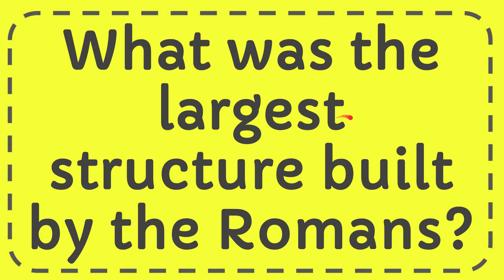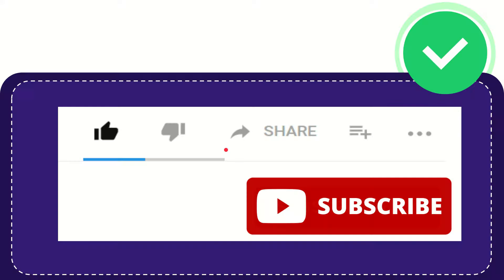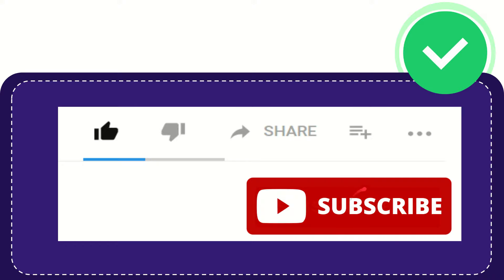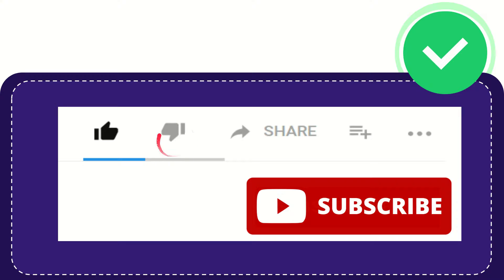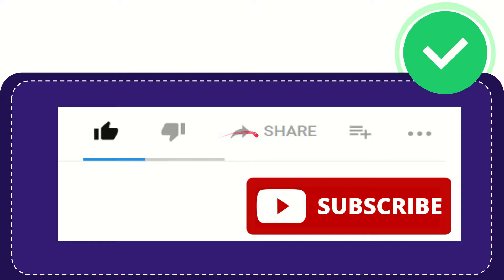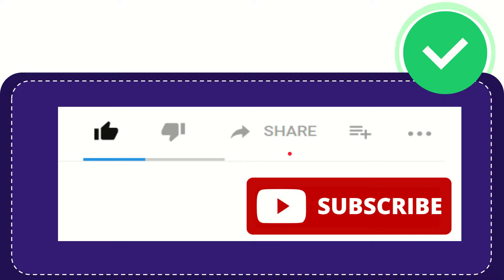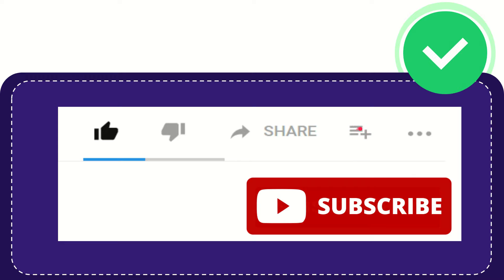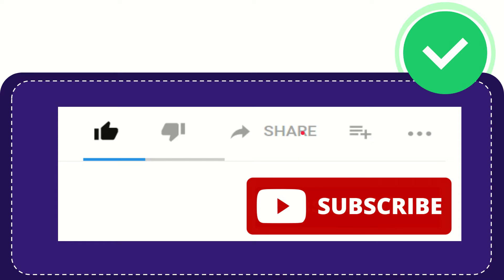What was the largest structure built by the Romans?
What was the largest structure built by the Romans? NEW VIDEO#